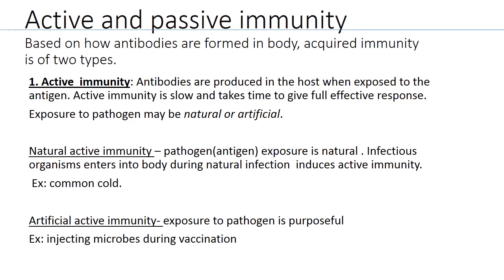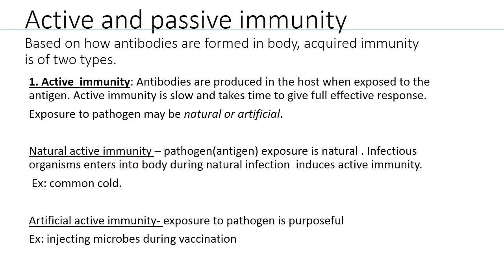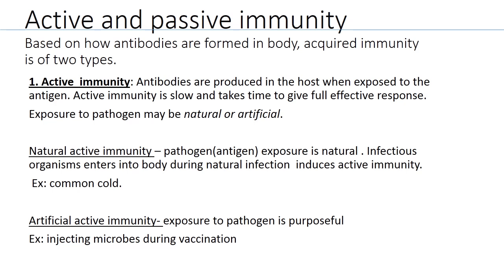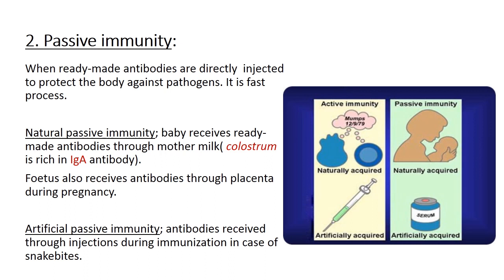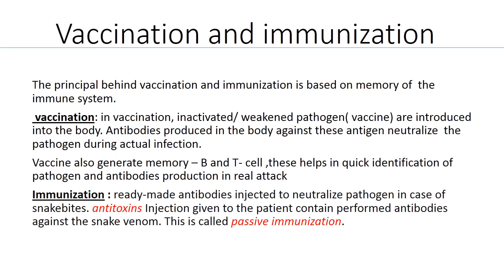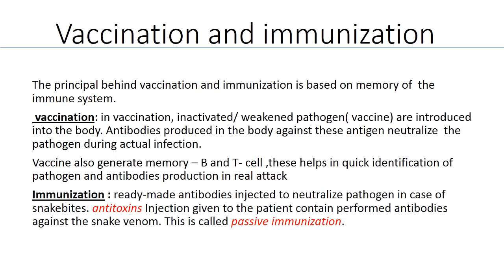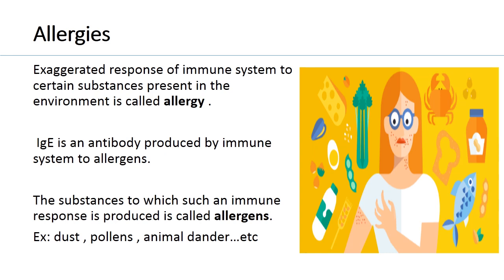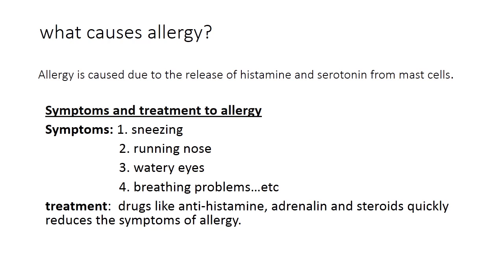active and passive immunity